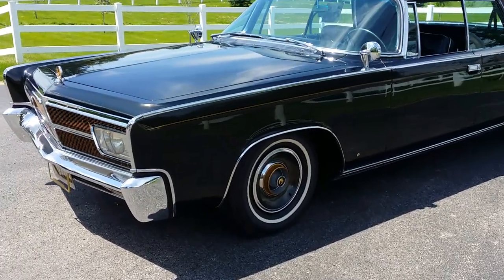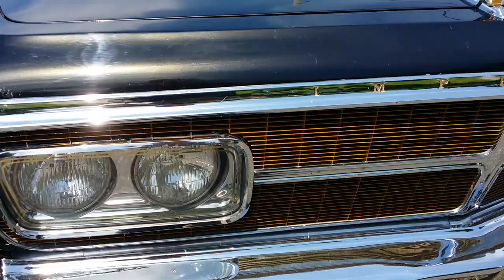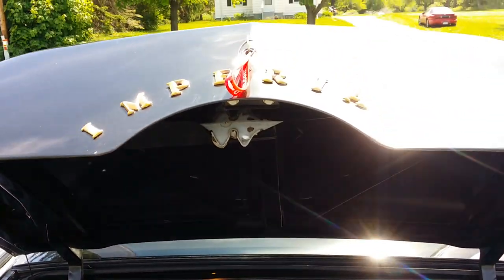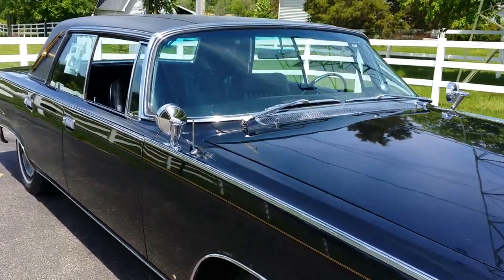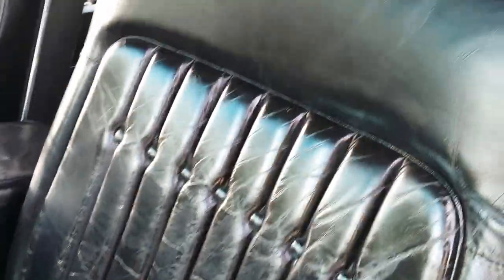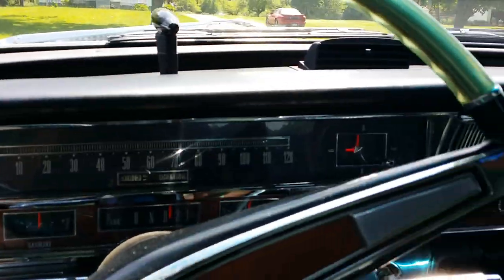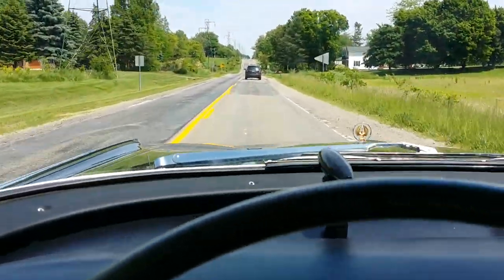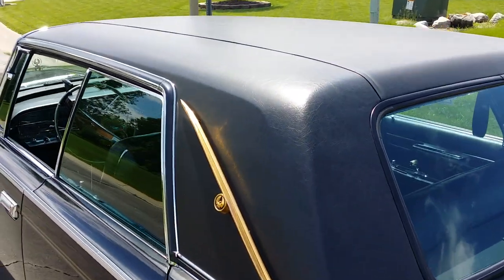1965 Imperial Le Baron for sale $19,500.00 auto appraisal Sandusky Michigan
This very original low mileage Imperial Le Baron was inspected by Michigan certified auto appraiser Jason Phillips.
For sale, contact our office below for over 100 photos and a report.